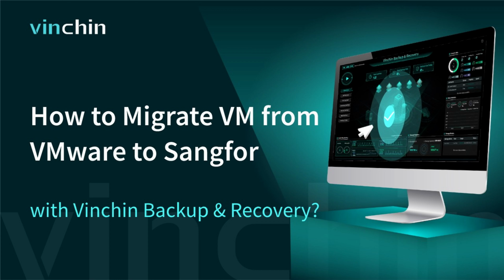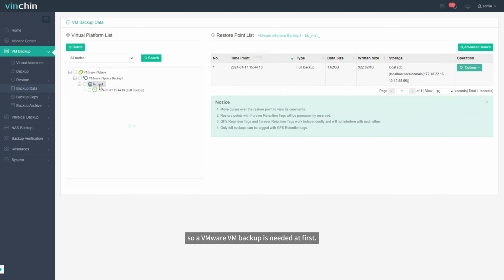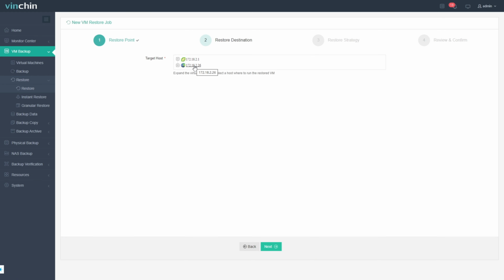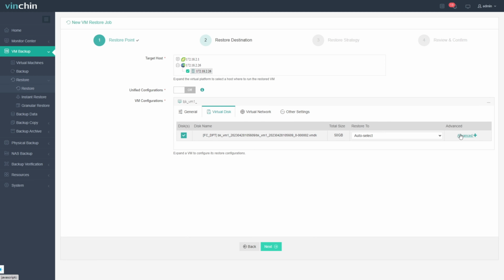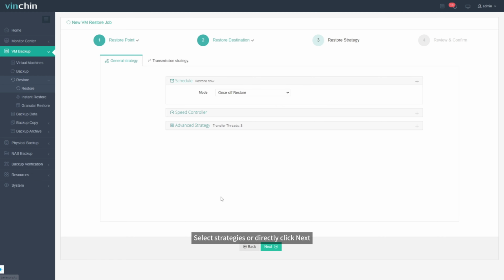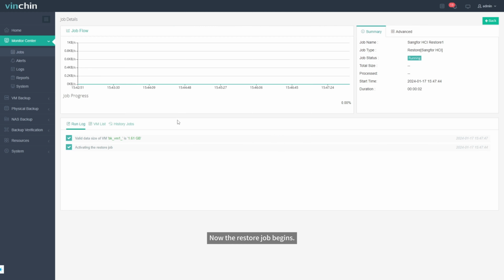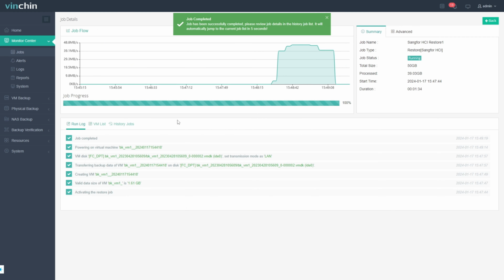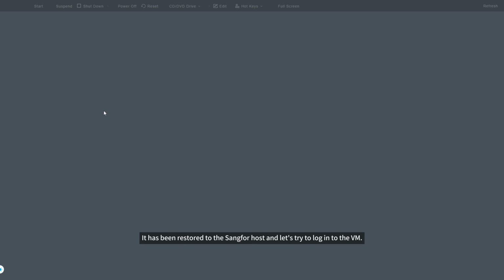How to Migrate VM from VMware to Sangfor with Vinchin Backup & Recovery?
Master the process of migrating VMs from VMware to Sangfor with Vinchin Backup & Recovery! Our all-inclusive guide offers detailed, step-by-step instructions, ensuring a flawless transition and robust integration with your Sangfor infrastructure. View our video to uncover key methods for secure VM relocation, sustaining business operations, and maximizing the capabilities of Vinchin Backup & Recovery for superior Sangfor management. Seize the knowledge in this enlightening tutorial – command your VMware to Sangfor migration effortlessly today!